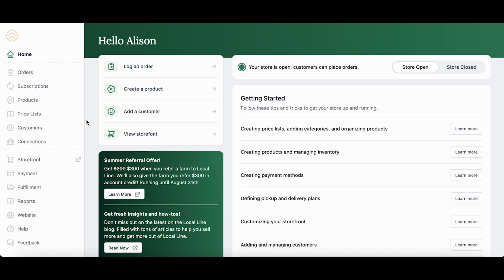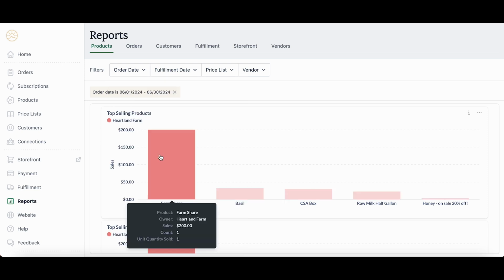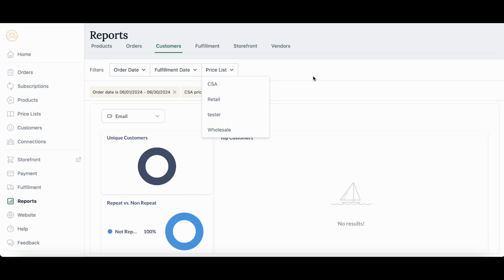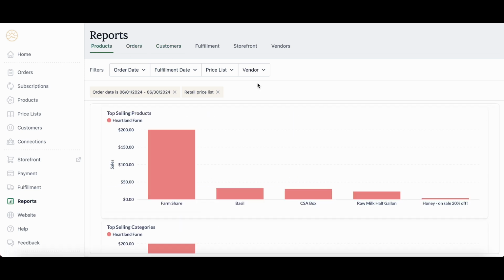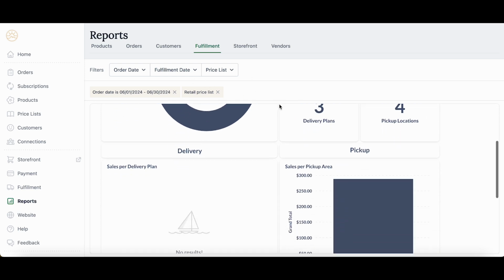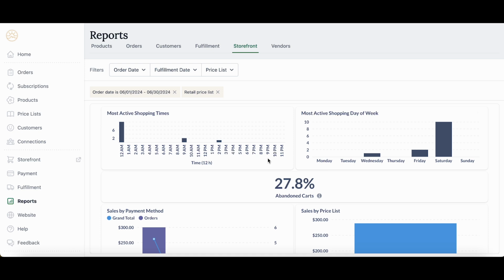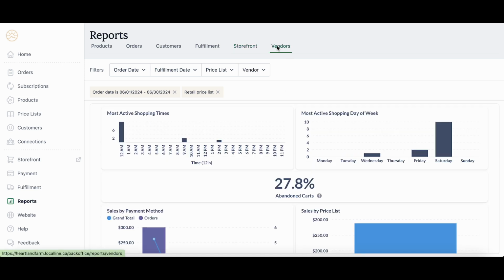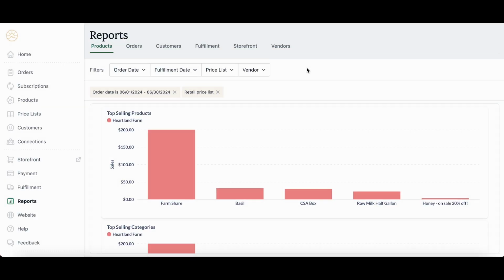Get the Most Out of Reports & Analytics | Local Line How-to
Connect with other local suppliers using Local Line connections! In this video, Alison walks you through adding a new connected vendor in your Vendors table.

0:00 Navigating Your Reports and Analytics
1:11 Customer Analytics
2:07 Fulfillment Analytics
2:35 Storefront Reporting
3:42 Understanding Vendor Data

Want to learn why thousands of farmers trust Local Line as their platform of choice?